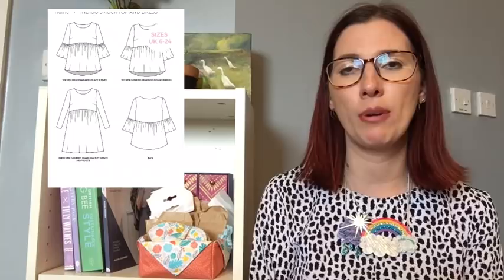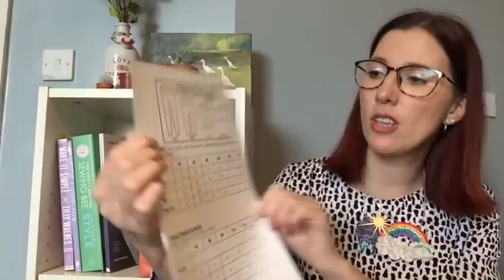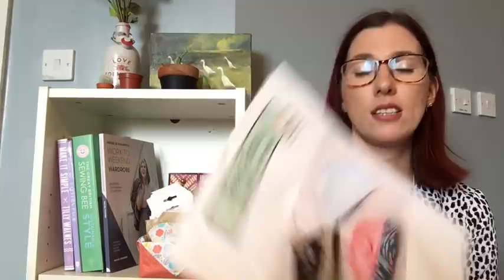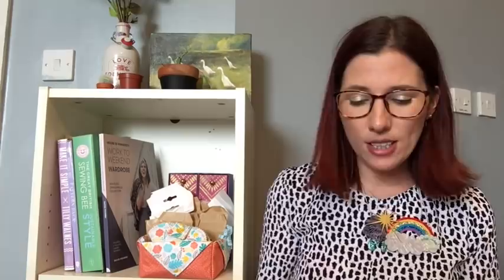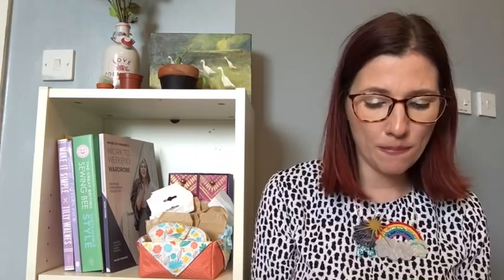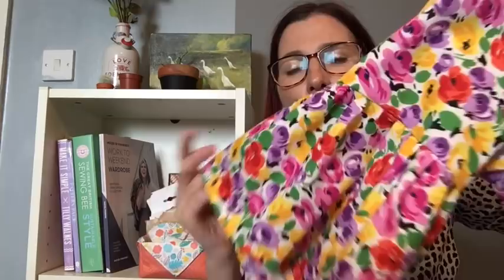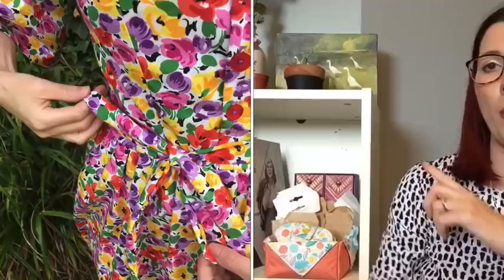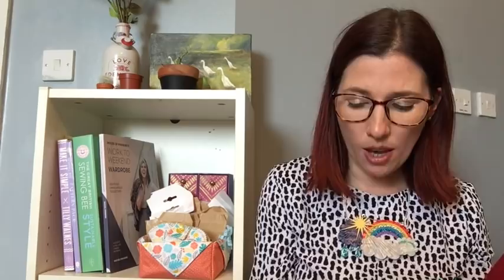My June makes - what have I been sewing?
Today’s vlog is going to be me sharing what I got sewn up in June.

My measurements are below:

Bust: 33.5inches / 85cm

Waist: 27inches / 69.5cm

Hips: 32inches / 81cm

Fabrics and pattern details are below:

First I am wearing my Tilly and the buttons indigo dress

I’m also wearing my Smile & Make necklace

Poppy and Jazz strawberry wear shirt and Poppy and Jazz Tangerine trousers

See over it Kate dress from the Work to weekend ebook

My next video will be review of the Gabbie dress by The Pattern Preacher.

Happy sewing!

Liz x